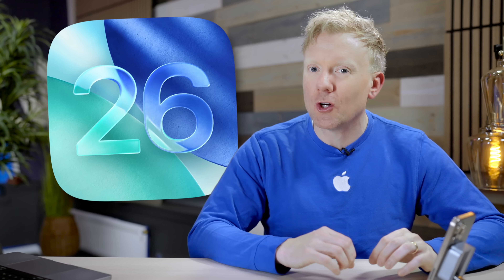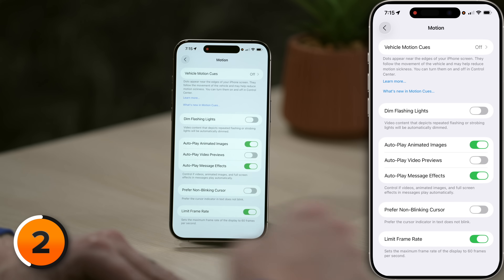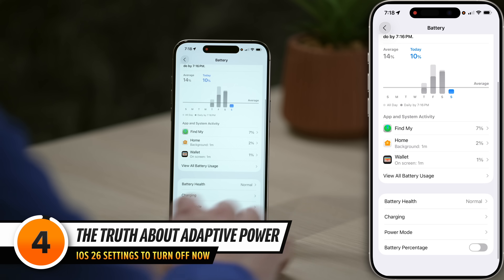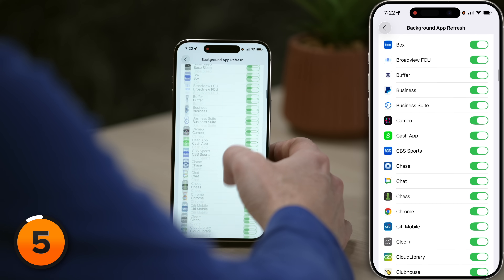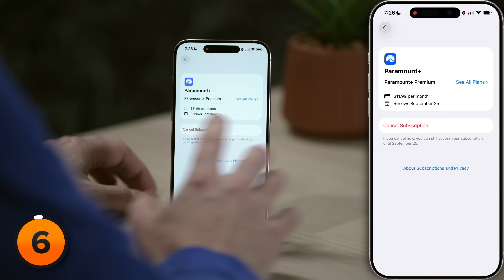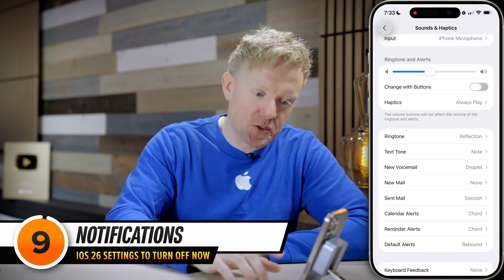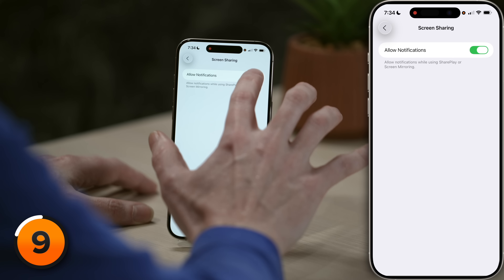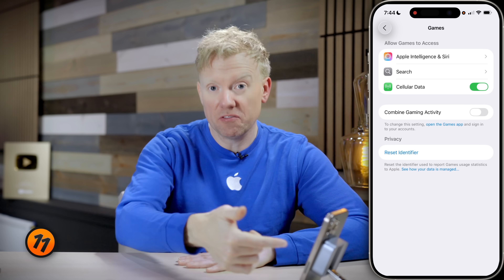iOS 26 Settings You NEED To Turn Off NOW! [IMPORTANT]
iOS 26 is finally here with Apple’s brand-new Liquid Glass design—but it comes at a cost. Your iPhone might look amazing, but behind the scenes, these flashy new effects are draining your battery, heating up your phone, and even collecting more of your data.

In this video, I’ll walk you step-by-step through the iOS 26 settings you should turn OFF right away to save battery life, prevent overheating, and protect your privacy.

1. Liquid Glass Settings [0:40]
2. Motion Settings [1:41]
3. Battery Settings [2:38]
4. The Truth About Adaptive Power  [4:25]
5. Background App Refresh In iOS 26 [5:08]
6. Annoying Settings and A Money-Saving Trick [6:51]
7. Camera Settings [9:08]
8. Sounds & Haptics [10:04]
9. Notifications [11:52]
10. Display & Brightness [12:26]
11. Apple Games App [13:34]

Turn these settings off today to keep your iPhone running faster, cooler, and longer—especially if you’re updating on an older iPhone.

👉 Watch until the end for some hidden tips most people will miss!

📱 Which iOS 26 feature are you most excited (or worried) about?